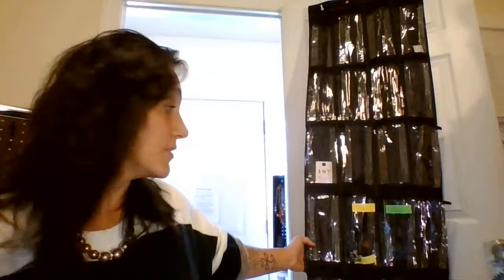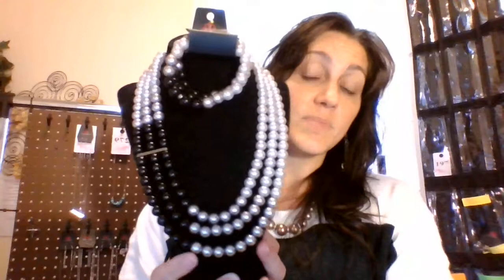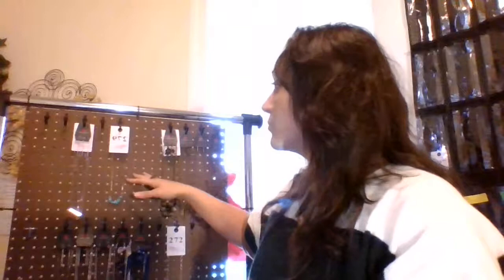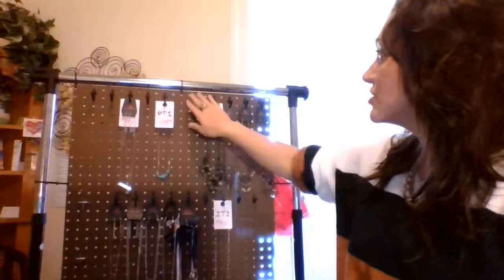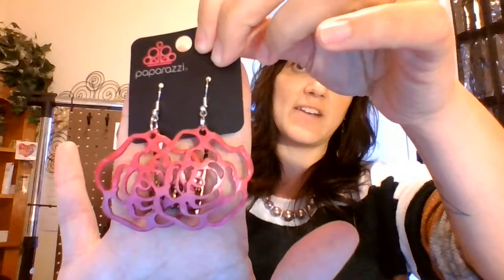How I Go LIVE Selling Paparazzi Accessories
As a Paparazzi Independent Consultant Facebook Live is a great tool to use to sell your jewelry!
In this video I will be showing a few things you can use for your live and I will also show a few example on how I show Paparazzi Jewelry.
Good lighting, clearly speaking, mannequin neck, baskets for your customers claims, you should use post it note paper to label your basket with your customers name. Numbers to show with your jewelry and once your business grows, you can invest in a mannequin torso, and make a peg board display to hang up your jewelry.
Peg boards can be purchased at Lowes, Home Depot etc. Peg board hooks can be purchased in our backoffice.
Baskets can be purchsed at walmart or Dollar tree. Shoe organizer and  clothing rack to hold your pegboard can be bought at Walmart.

I hope you enjoyed my video! I would love to have you join me on this fun and rewarding business journey! I am part of one of the most successful teams in the Paparazzi business.
You will have access to informative training's to help your Paparazzi business grow.
I love to assist in positive mind set coaching and I am a firm believer that the first step to a successful business is a positive, goal driven mind.